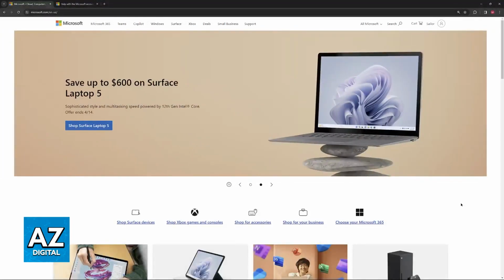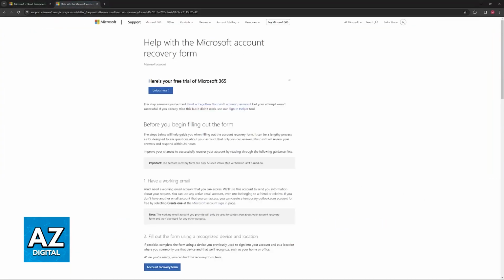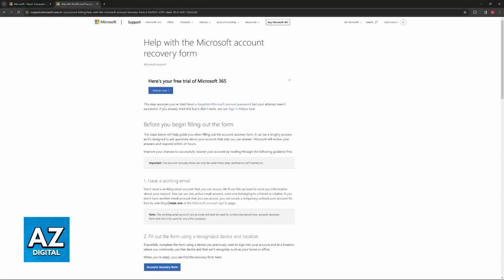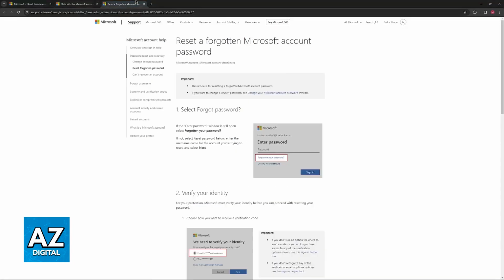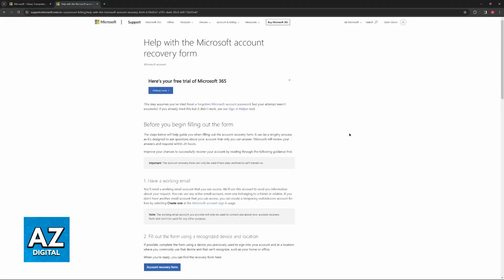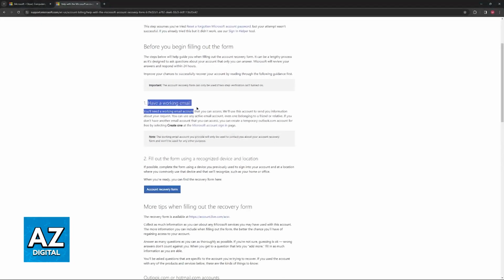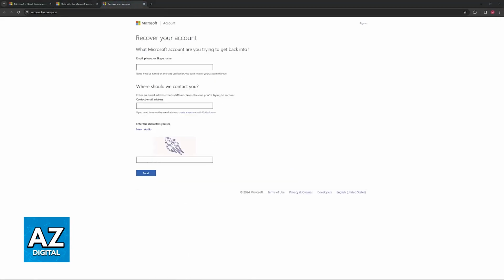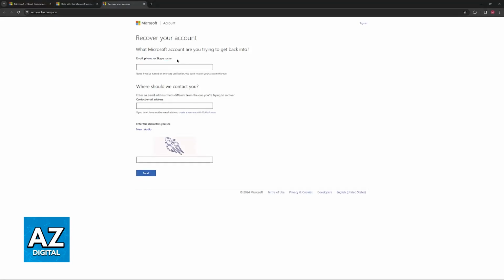Lost Access to Microsoft Authenticator App - How To FIX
In this video I will clear your doubts about lost access to microsoft authenticator app how to fix, and whether or not it is possible to do this.